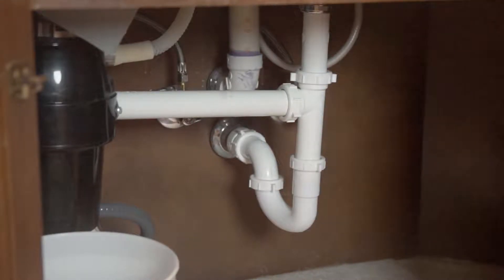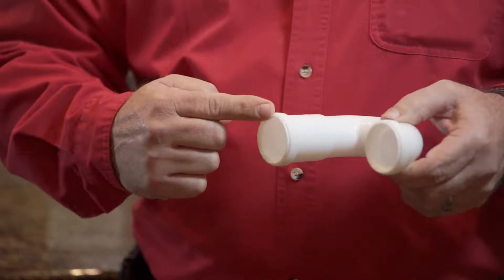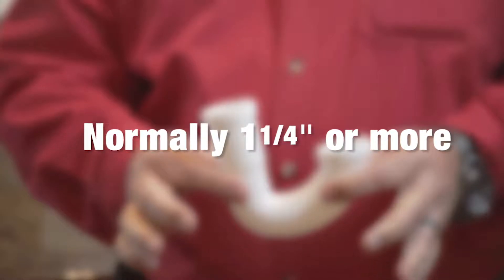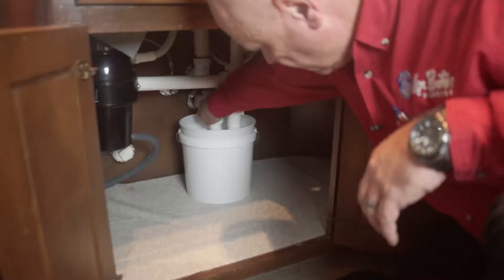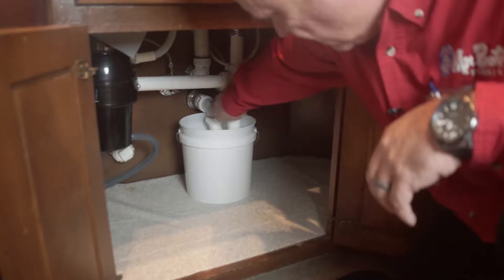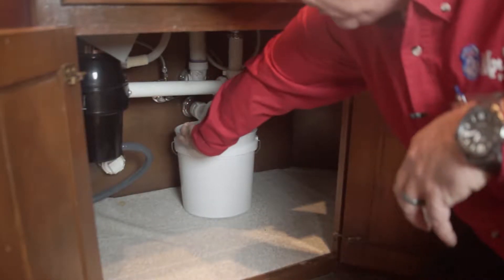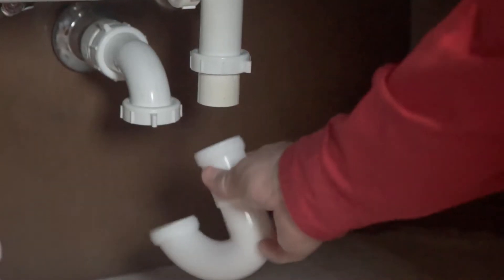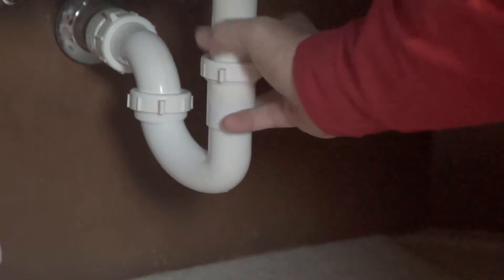Drain Cambridge ON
"Mr Rooter Plumbing of Cambridge - Emergency Plumbing service 24 hours a day
There's a reason they call us Mr.™"